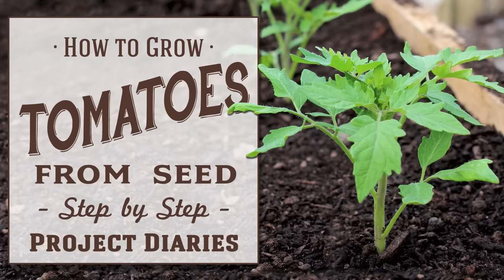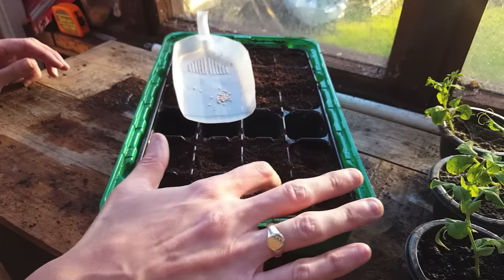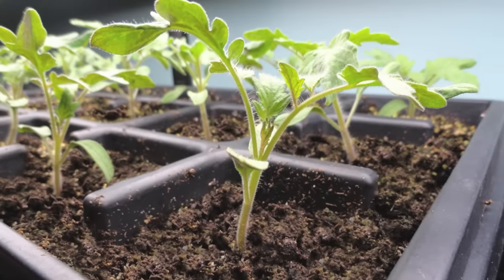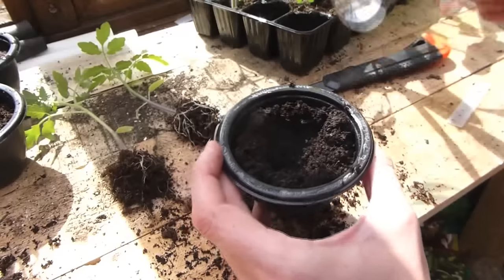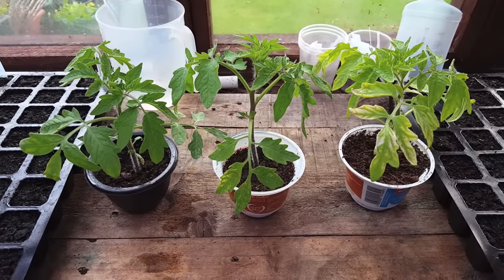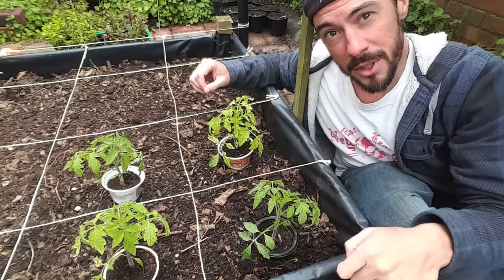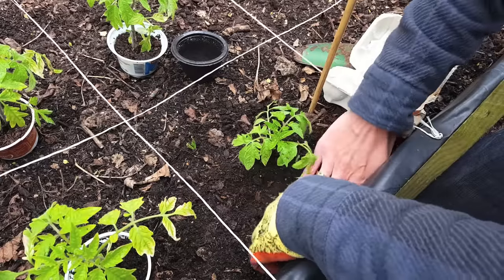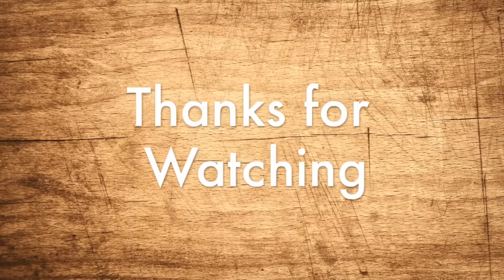★ How to: Grow Tomatoes from Seed (A Complete Step by Step Guide)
In Today's Project Diary Video I will teach you how to grow Tomatoes from Seeds and show you how to transplant, treat and prune seedlings once they are grown.

🇬🇧 BUY ONLINE UK:

★ EQUIPMENT:
FULL SIZE SEED PROPAGATOR SET
RING GROWING FRAME
BAMBOO STAKES

★ SEEDS:
ALICANTE SEEDS
MONEYMAKER SEEDS
CHERRY TOMATO SEEDS
BLACK KRIM SEEDS
FANTASIO SEEDS
6 MIXED VARIETIES (Alicante, Golden Sunrise, Moneymaker, Rosella, San Marzano & Yellow Pear)

🇺🇸 BUY ONLINE USA:

★ EQUIPMENT:
RING GROWING FRAME
BAMBOO STAKES

★ SEEDS:
ALICANTE SEEDS
MONEYMAKER SEEDS
CHERRY TOMATO SEEDS
BLACK KRIM SEEDS
FANTASTIC SEEDS
RAINBOW MIXED VARIETIES (Black Krim, Black Sea Man, Yellow Brandywine, Tiny Tim, Ace 55 & More!)